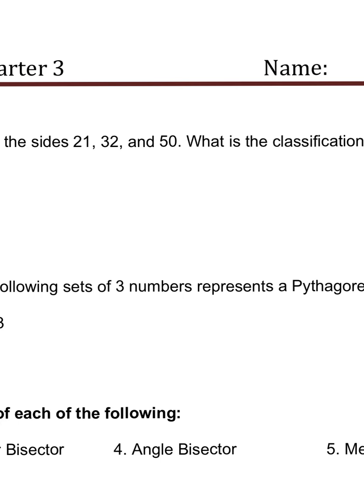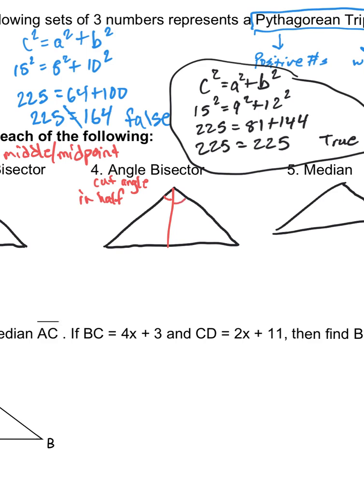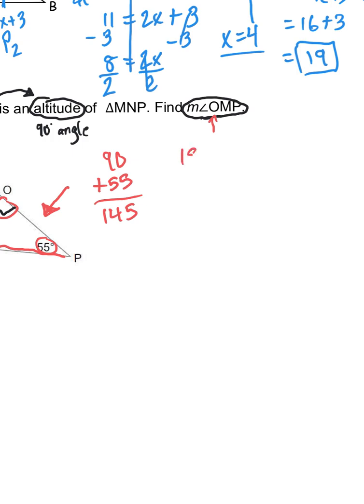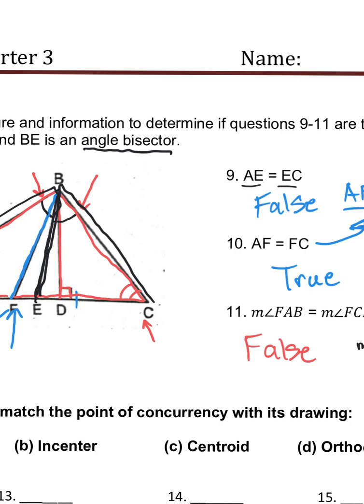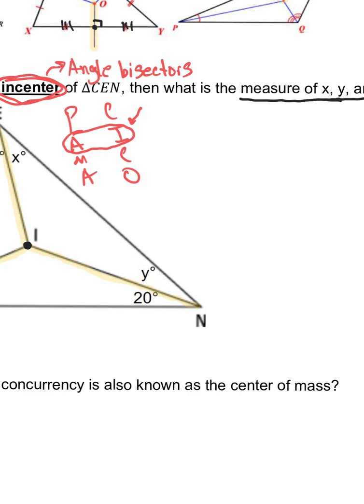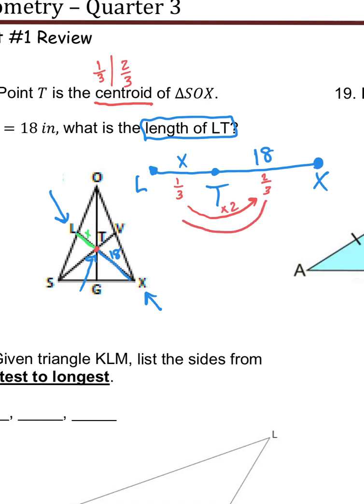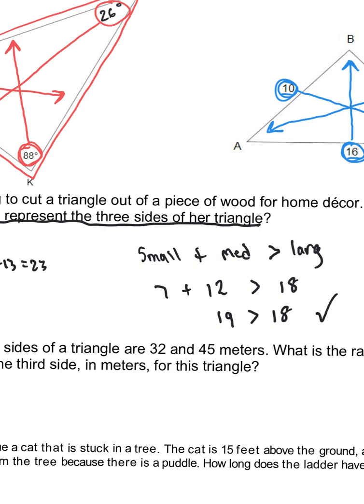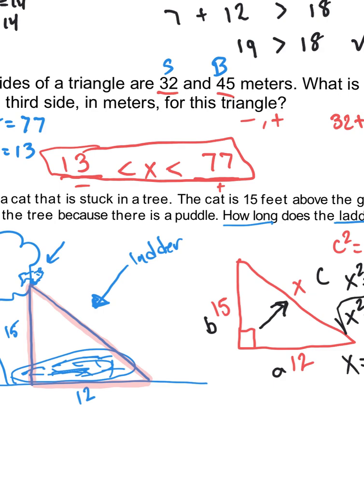Quarter 3 Test 1 Review